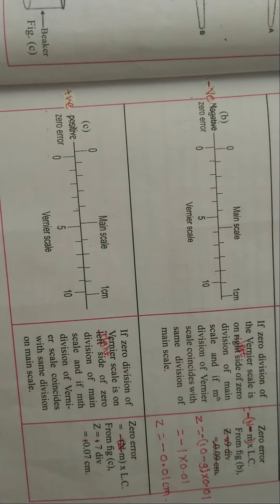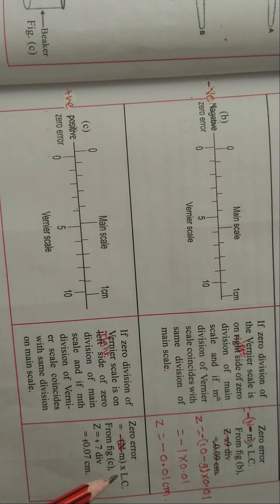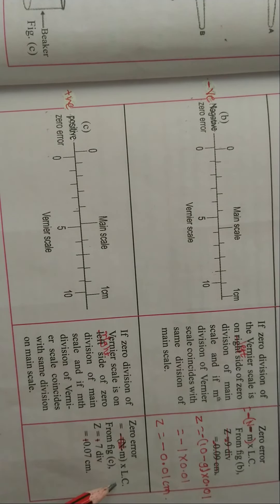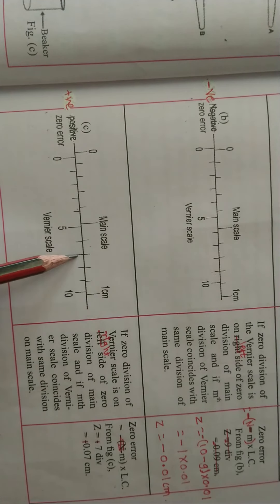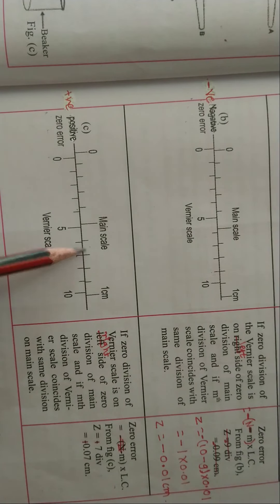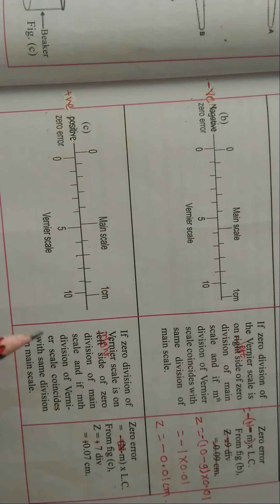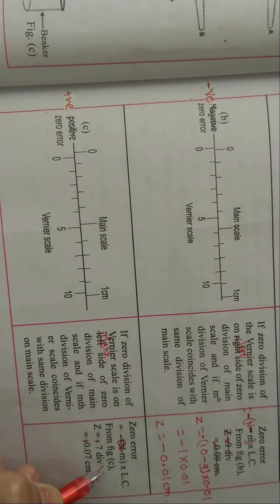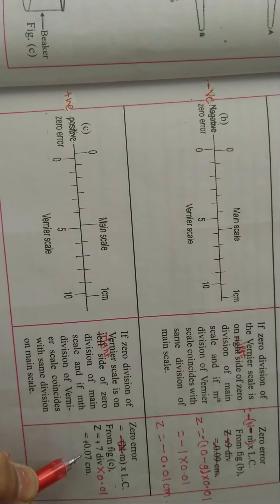Use of Vernier caliper experiment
use of verbier caliper